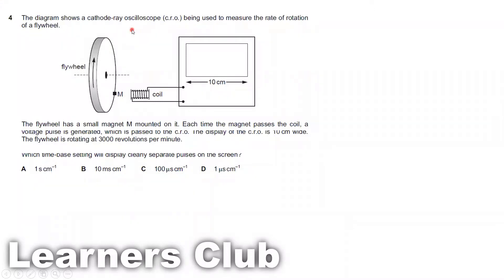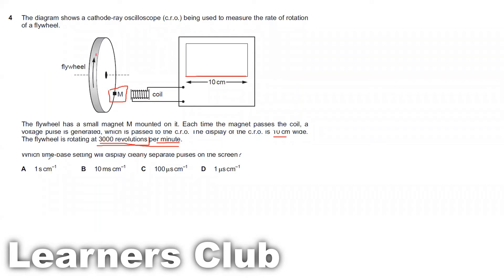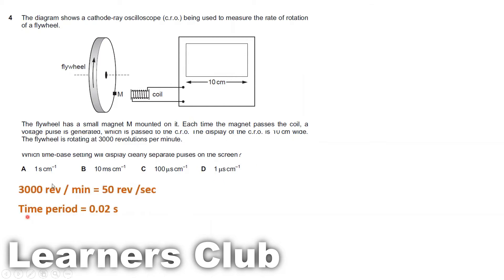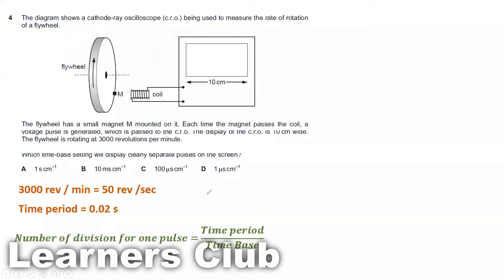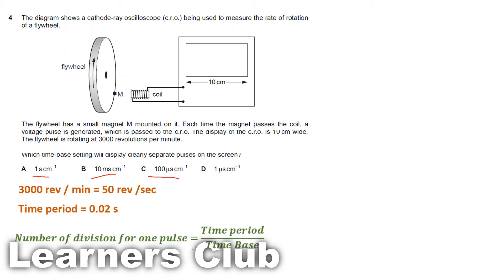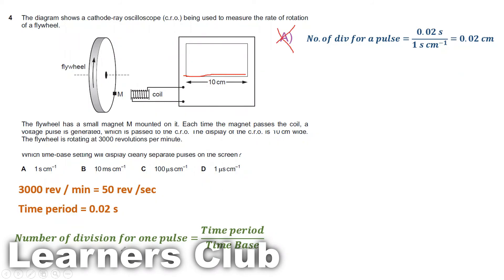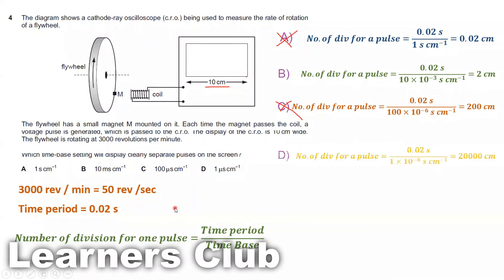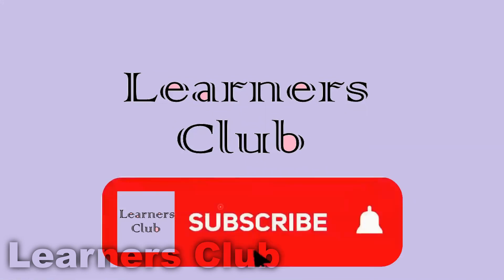9702/12/M/J/16 Question 04 - CIE 9702 Physics May/June 2016 paper 12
Question - 04

The diagram shows a cathode-ray oscilloscope (c.r.o.) being used to measure the rate of rotation of a flywheel. The flywheel has a small magnet M mounted on it. Each time the magnet passes the coil, a voltage pulse is generated, which is passed to the c.r.o. The display of the c.r.o. is 10 cm wide.
The flywheel is rotating at 3000 revolutions per minute.
Which time-base setting will display clearly separate pulses on the screen?